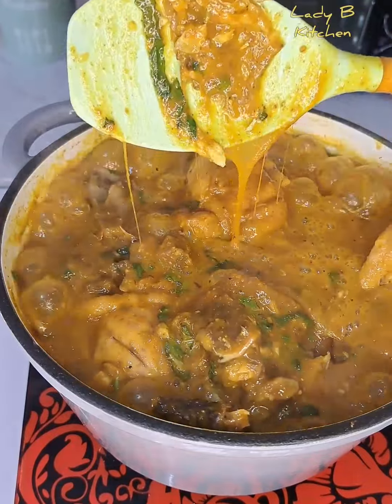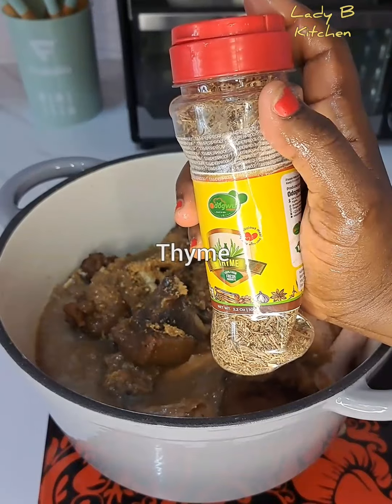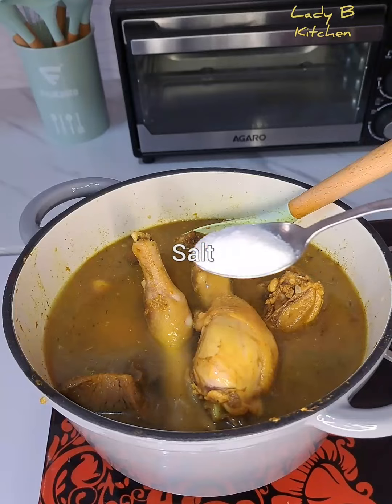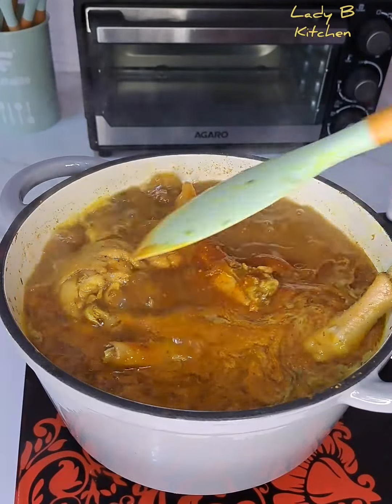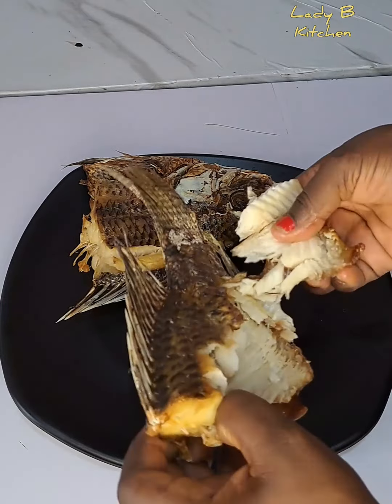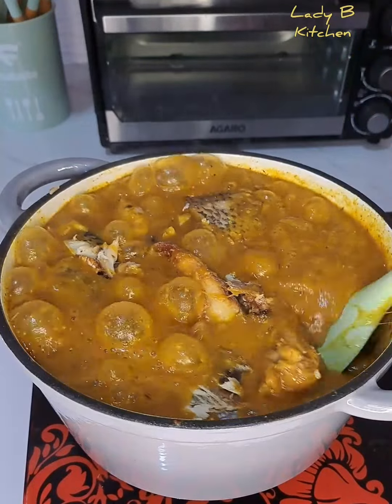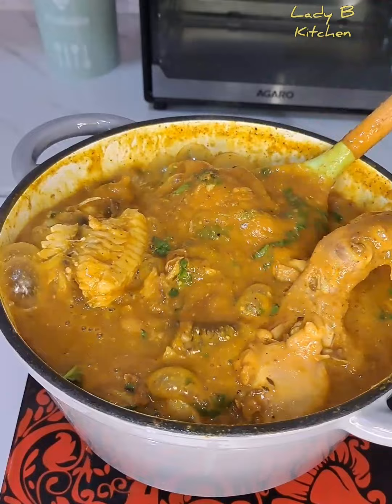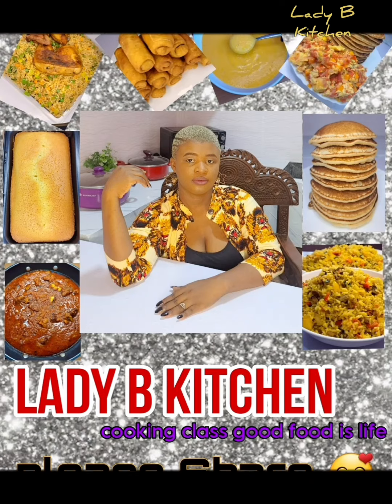how To Cook Ogbono soup ( draw soup)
Ingredients needed I use
5 tsp of Ogbono
1 kg of chicken
1 kg of cow meat
1 smoked tilapia fish
(  1 ¹/2 cup of dry Grind fish , hot pepper 1 ogiri okpe Grind together)
¹/² cup of red oil
Fresh vegetables leaf
Cook with 10 cup of water

Enjoy your week sweetie ❤️❤️❤️

Odogwu Foods LTD